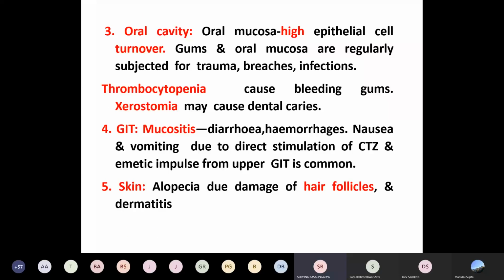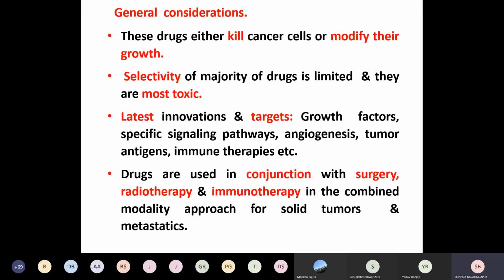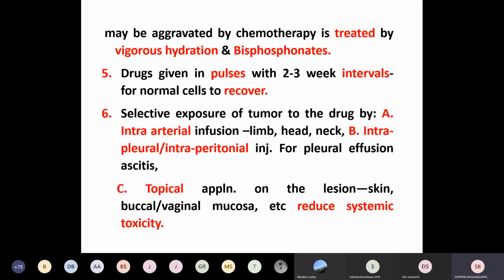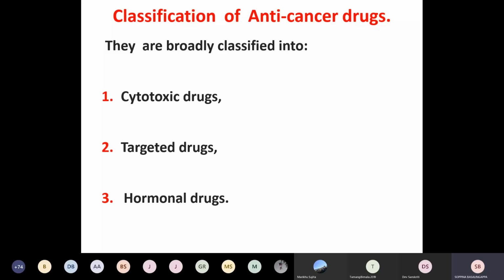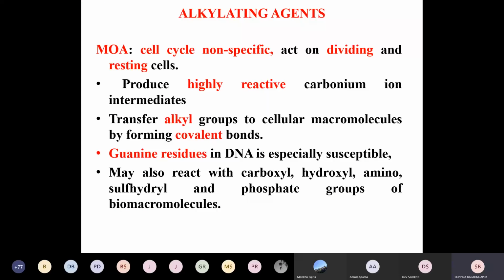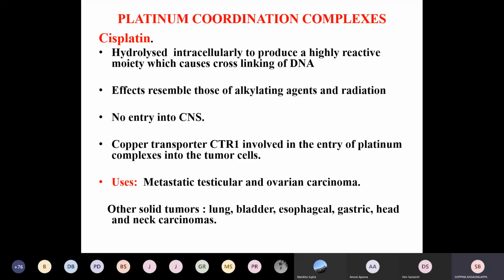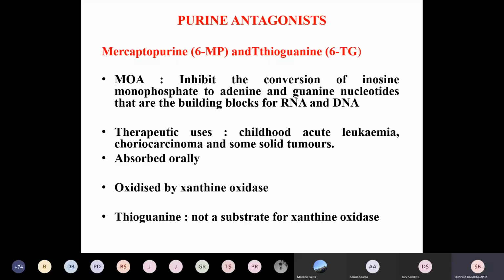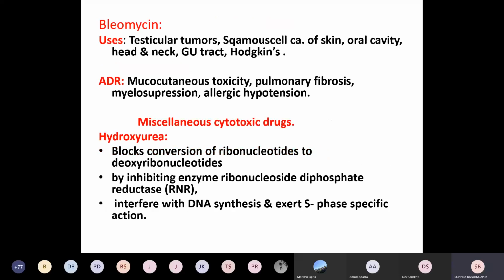Anti-cancer drugs 2 | Pharmacology Lecture | MBBS